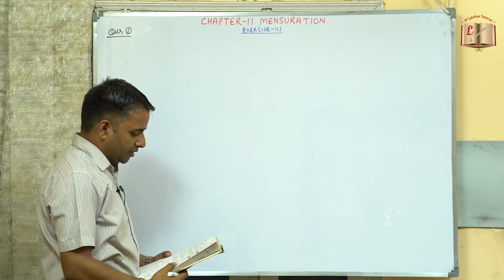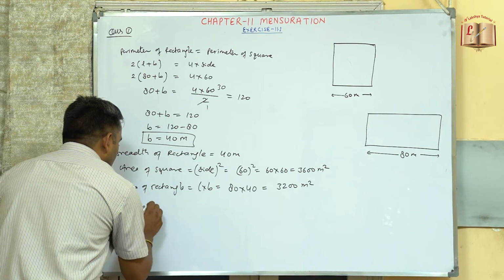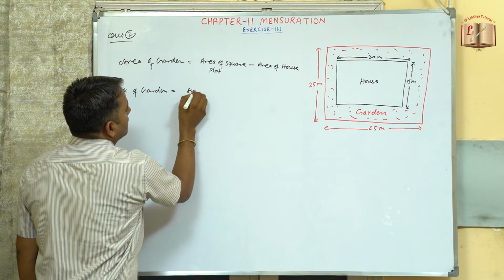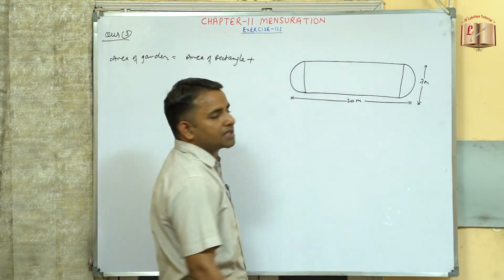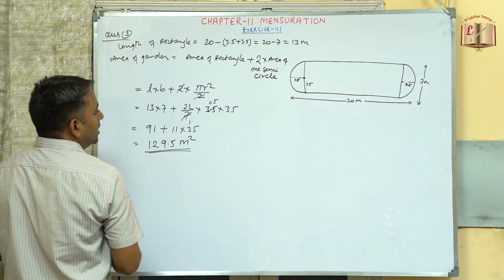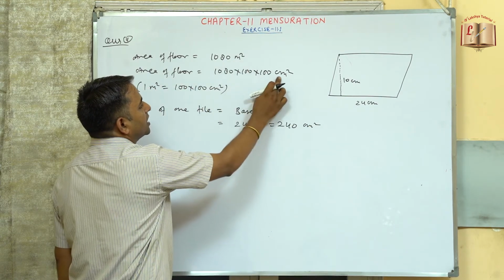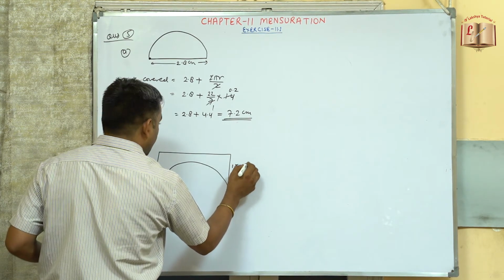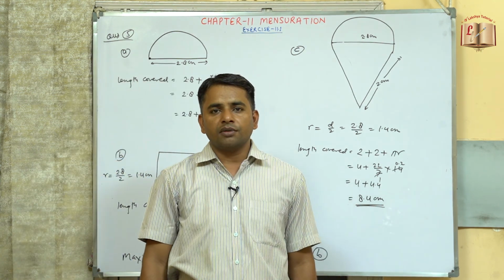NCERT Maths Class 8 Chapter 11 Exercises 11.1 MENSURATION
NCERT Maths Class 8 Chapter 11 Exercises 11.1 MENSURATION by Vivek Sir.